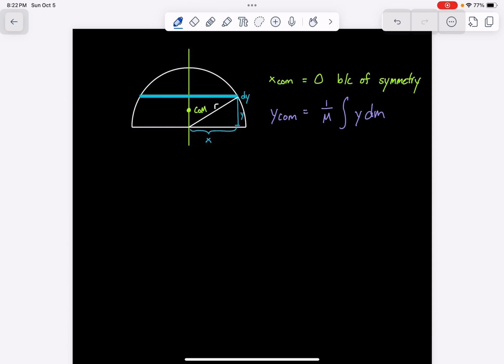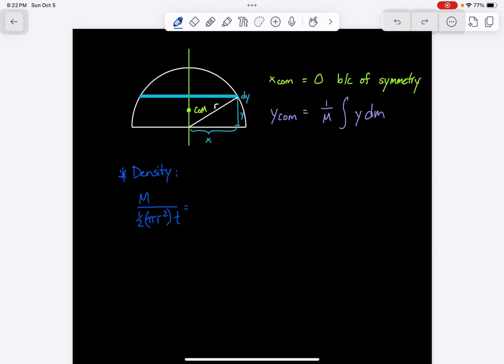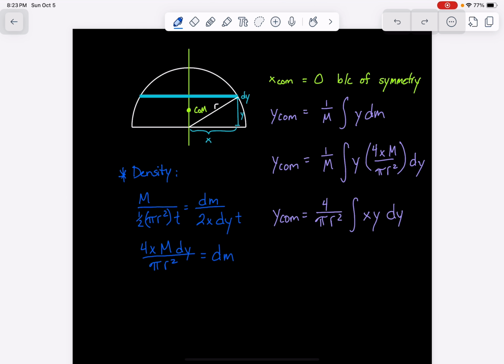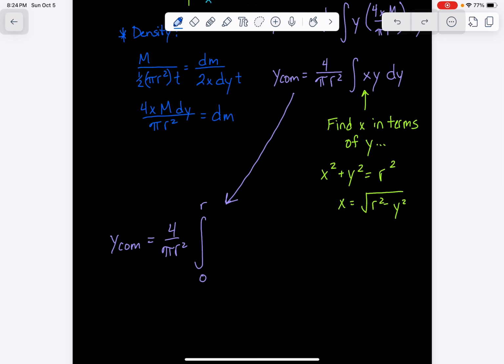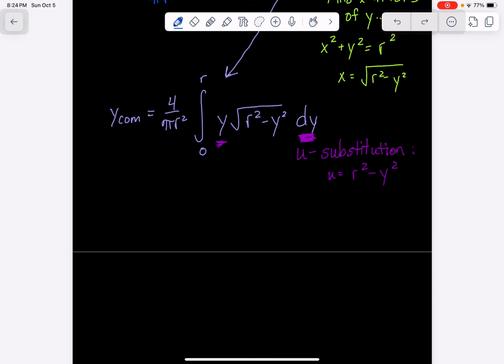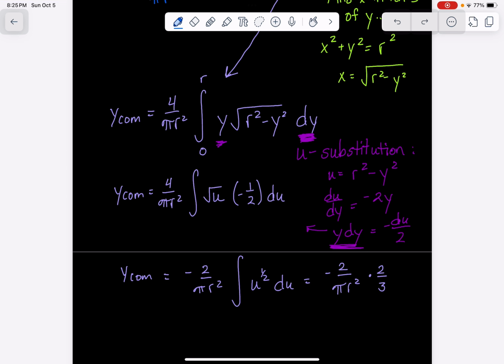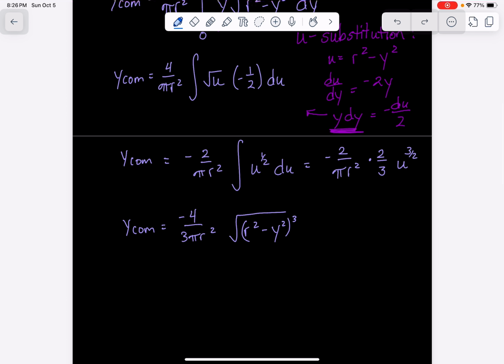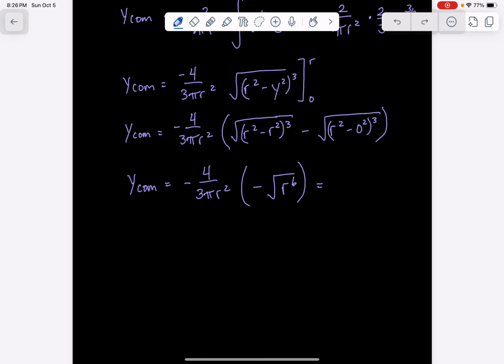CoM of Semicircle